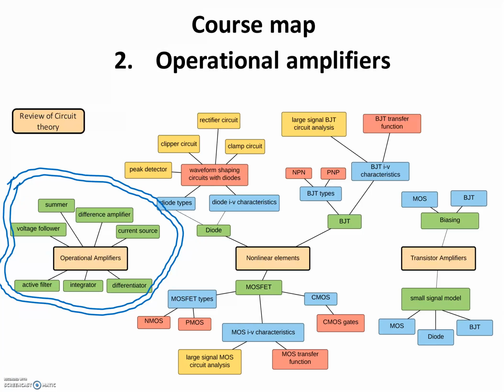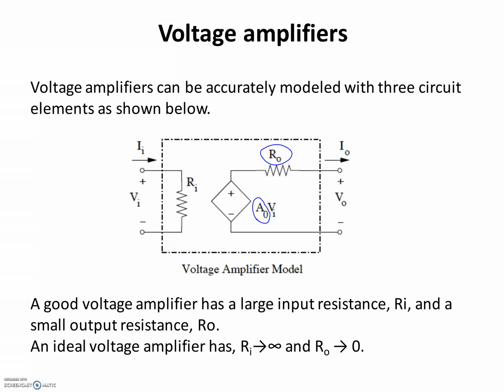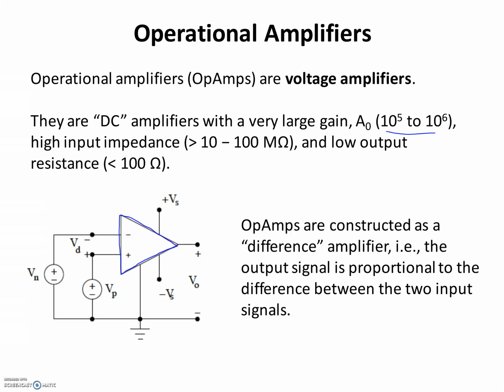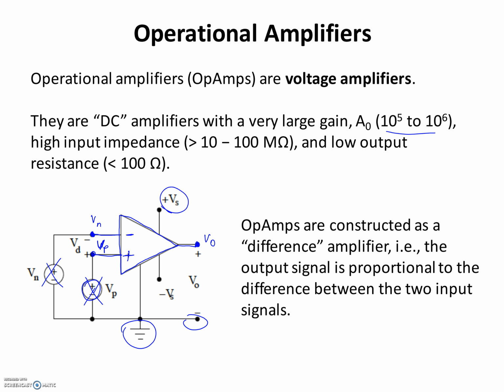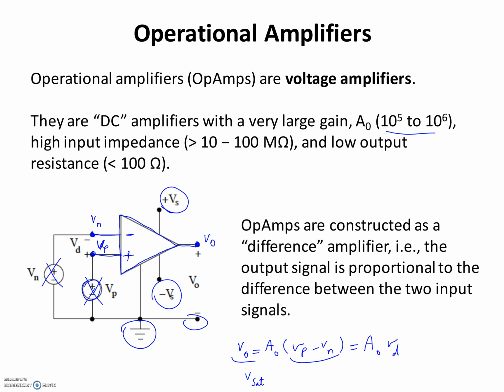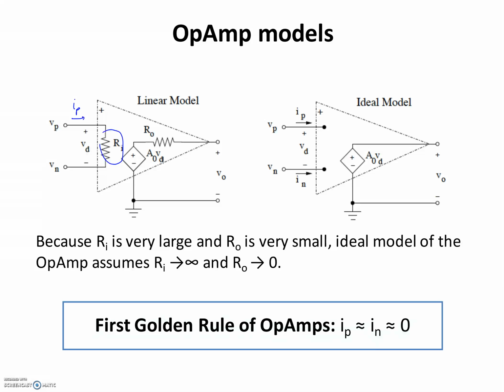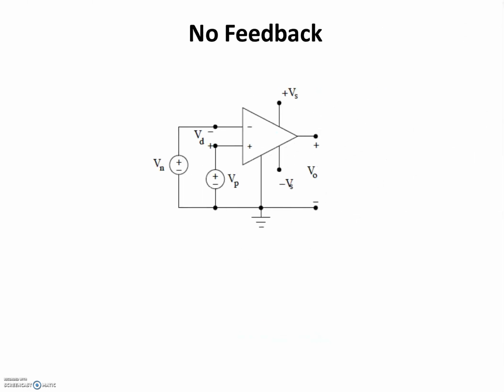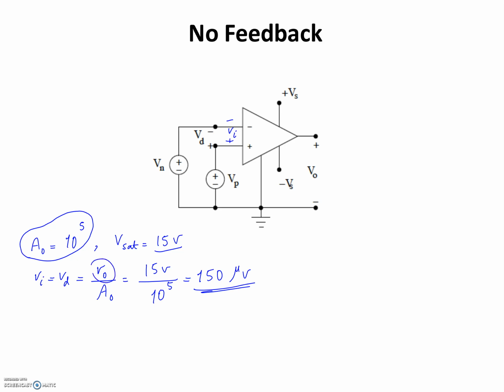ECE 65 Lecture 2